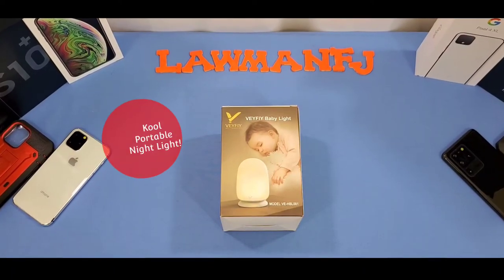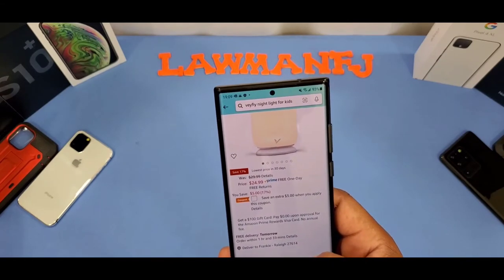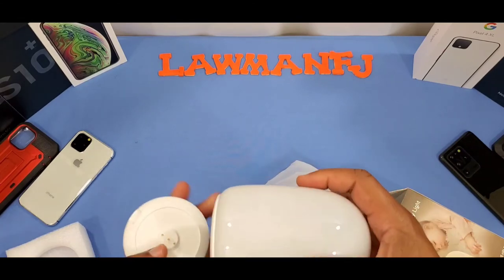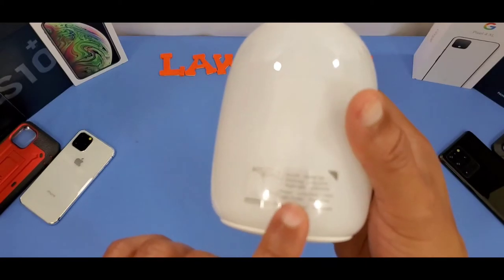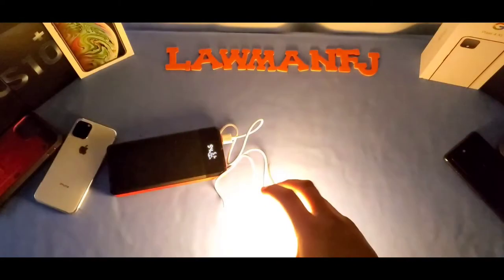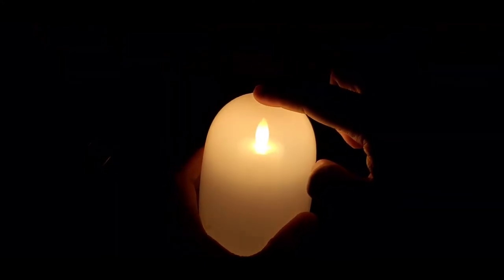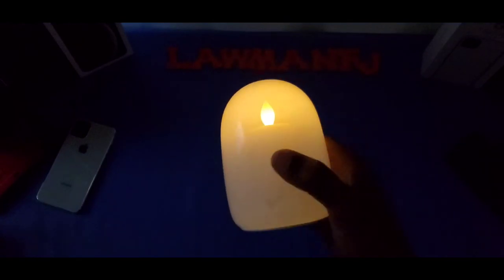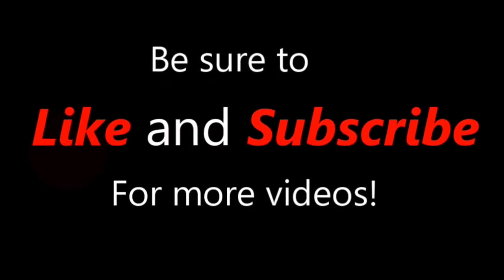Kool Portable Night Light by Veyfiy!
Night Light for Kids, VEYFIY Nursery Night Lights with 4 LED Modes, Dimmable Touch Rechargeable Beside Lamp with Charging Base, Candle Light Style Night Lamp for Kid with Timer, Table Lamp for Bedroom
☀Baby-Safe and Eye-Caring: VEYFIY night lights for kids are made from harmless toy-grade ABS and PC materials, which makes the nursery night lights 100% safe for toddlers to play, cuddle, and grow with! Anti-blue and non-flickering design for vision protection, your baby's eyes won't get hurt or feel tired.
☀4 Lighting Modes: VEYFIY night lamp for kids simulates the lighting effects of candles, creating a fairy-tale feeling for kids; the white and warm white light mode are good companions for kids' reading and perfect for nighttime breastfeeding & diaper changing.; amber light is soft and warm and can help babies have sweet and sound sleep.
☀Easy Touch Control: With the touch sensor on the top center of the light cover, kids can easily turn on/off the rechargeable beside lamp by a double-tap, long press the top center of the LED bedside light can adjust the brightness. Not only can illuminate kids‘ room, but also give kids fun.
☀Long Lasting Battery: The table lamp for bedroom can provide up to 100 hours in dimmest or 5 hours at the brightest settings, needs only 3.5 hours to fully charge. With the 1-hour auto-timer, VEYFIY night lights can comfort your toddler to sleep and turn the light off automatically afterward.
☀Stylish and Stable Design: The oval lantern shape and candlelight design of the night light for kids are aiming to provide joy and happiness for kids, it may be a good gift or companion for kids. With a stable charging base, VEYFIY nursery night light can be charged easier and safer.